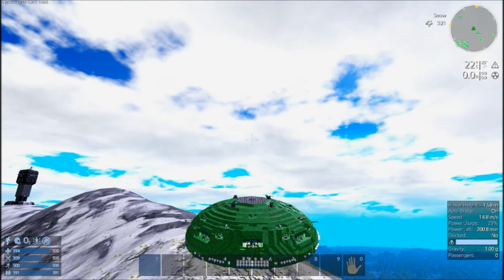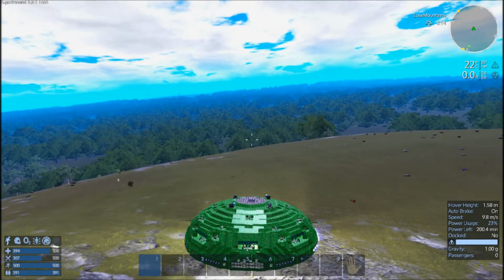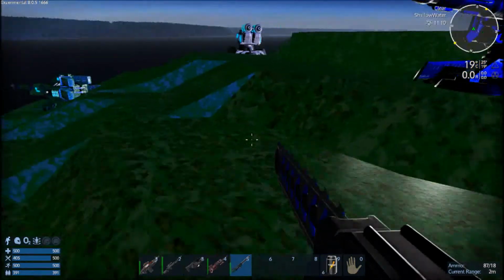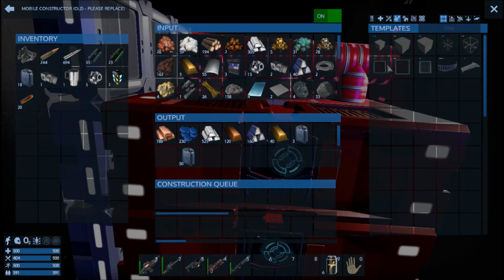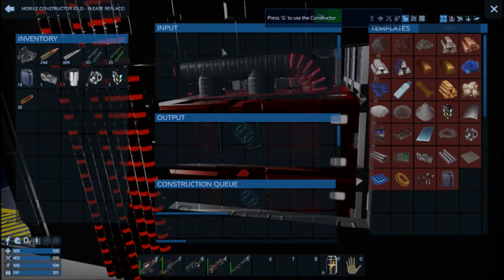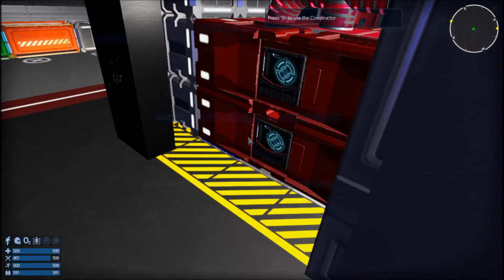Empyrion Multiplayer Updates, News, and another day at war.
We have finally gotten started on Wolves Multiplayer server again.

Version 8

I am joining team Syndicate  on the PVP side of things. Expect LOADS of death and carnage, Some of it will even not be my own!